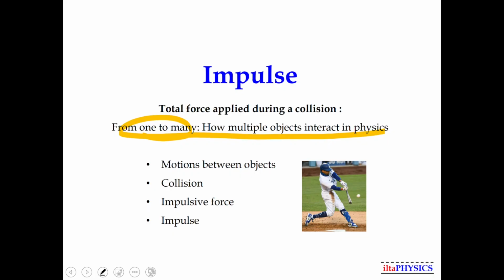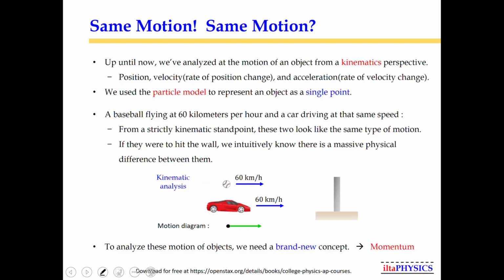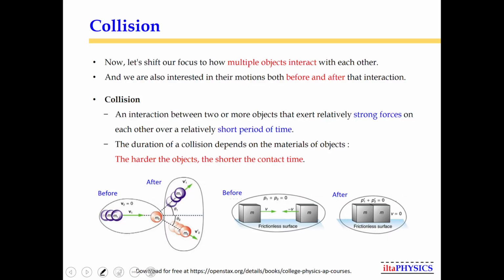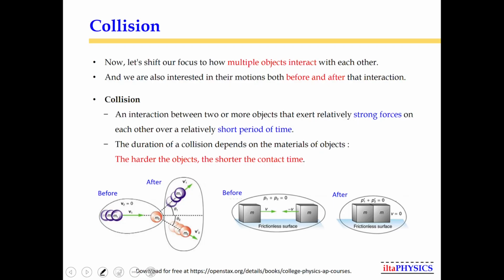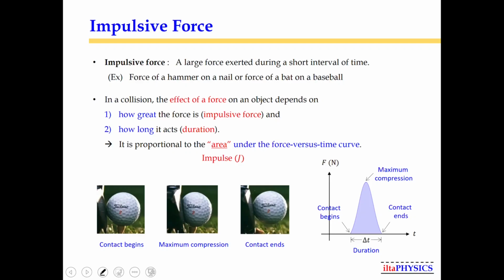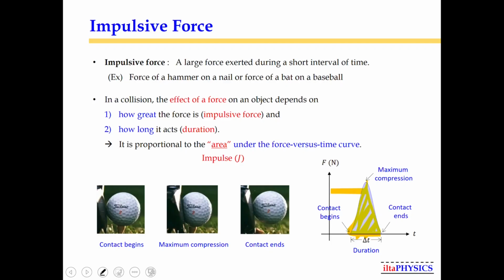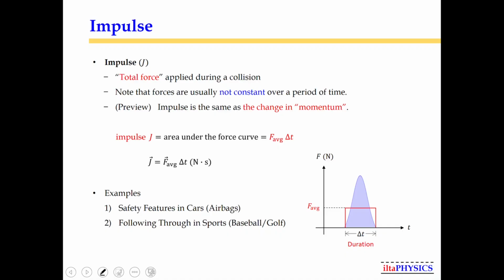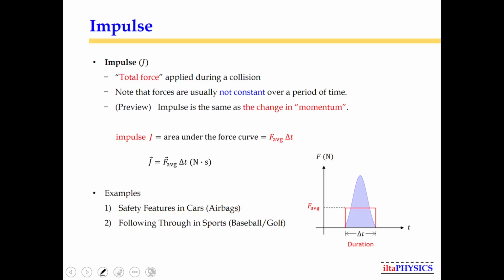CH06_1_Impulse